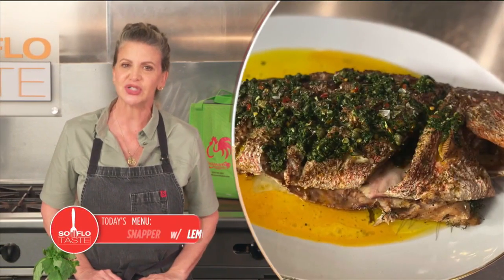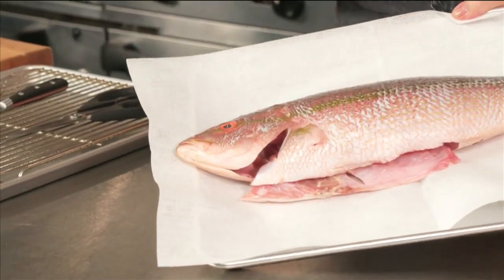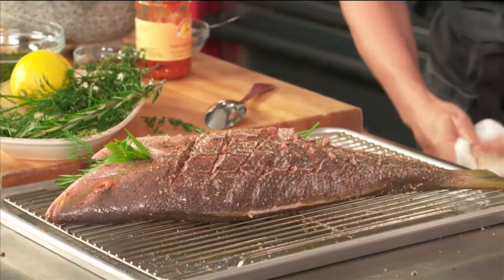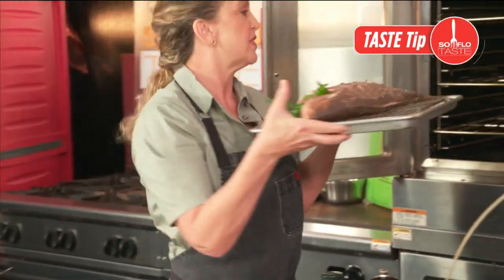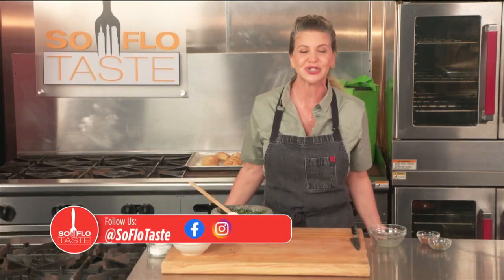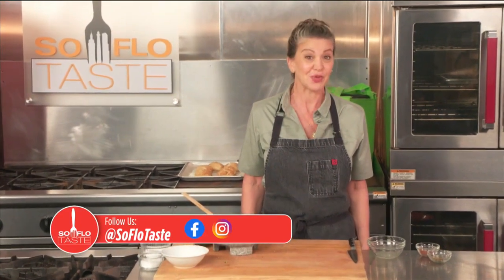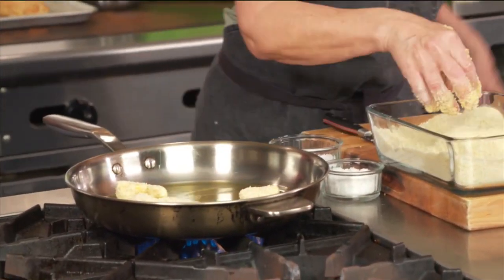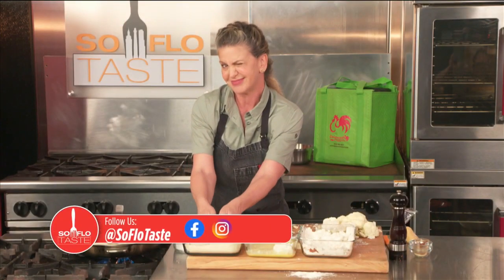Easter 2022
James Beard Award winner, Michelle Bernstein, gives you recipes for Easter, with her own twist, including a whole roasted fish, a crispy cauliflower side dish and strawberry shortcake.